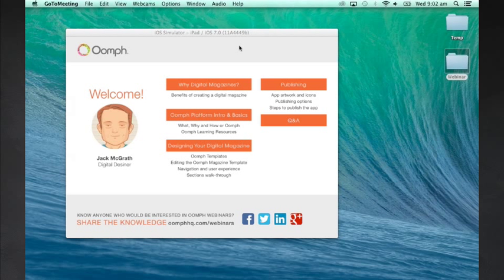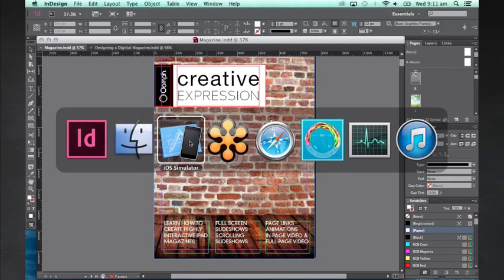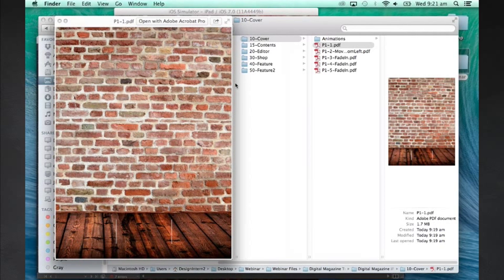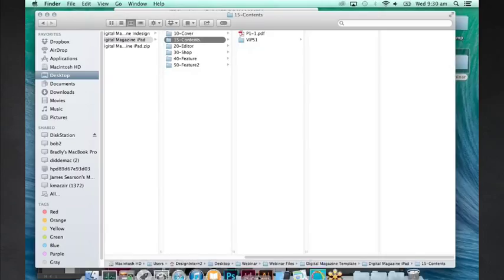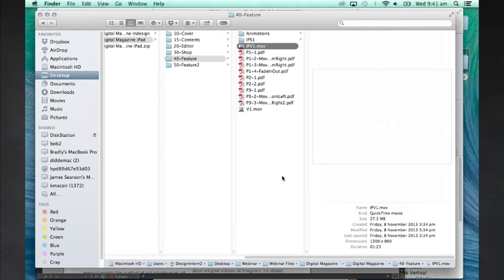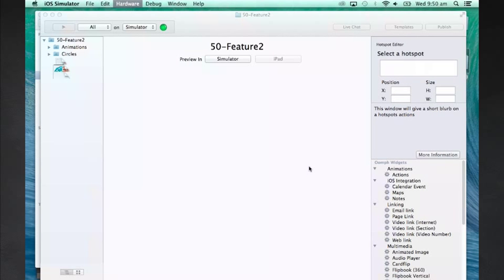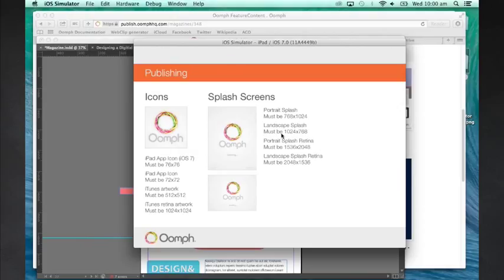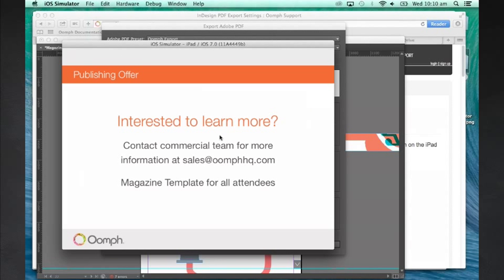Design a Digital Magazine for iPad in 90 Minutes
In this webinar we look at the advantages of digital magazines and how to design and publish a digital magazine using Oomph

01:51 - Why Digital Magazines
05:27 - What and why of Oomph
07:57 - How to use Oomph
48:28 - Publishing Content
57:12 - Question and Answers